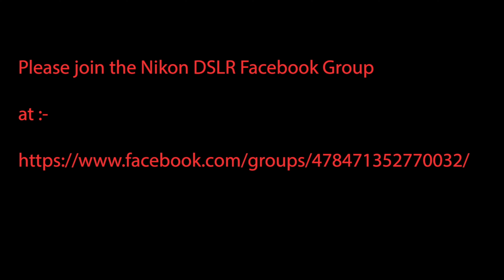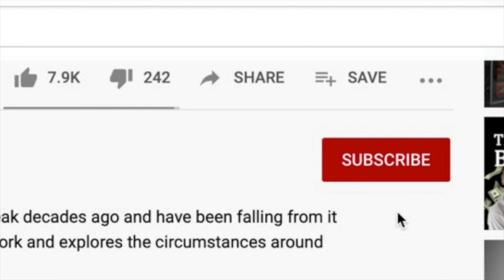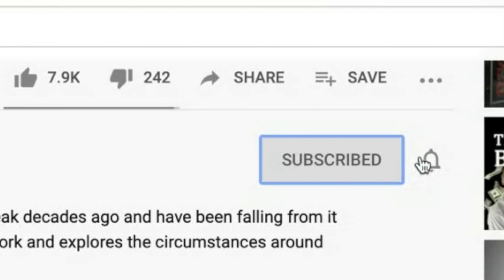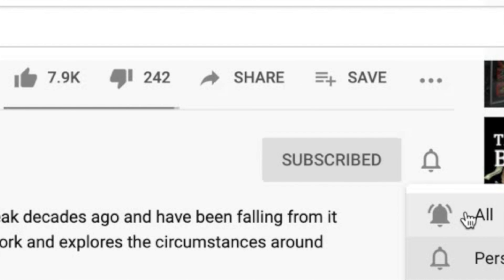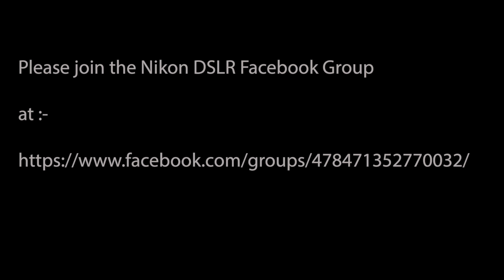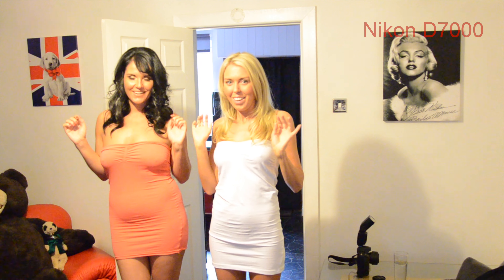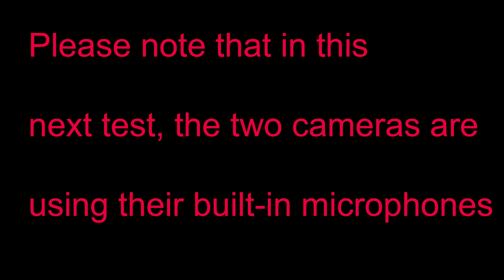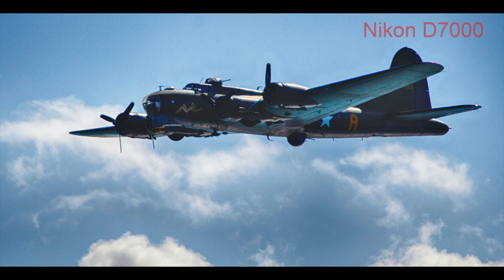Nikon D750 vs Nikon D7000 for 2020 - Part Three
Updates on video and still image tests. Plus a final conclusion from the three comparison videos.

Martin Dopplebauer's Video :-

This exciting new channel features visits to local places of interest, product reviews and photography.

The Dennis Bloodnok Channel is a magazine-style Channel. The Channel will include my passion for photography, but as well as this, there are reviews of films/movies and TV Programmes which I like/enjoy or find interesting.